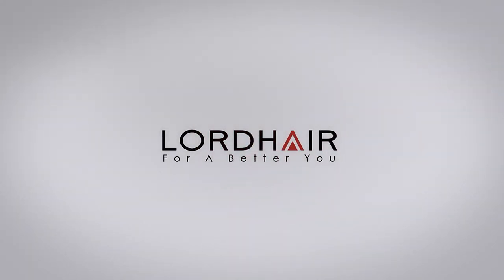Isaiah and his New Hair | Lordhair Men’s Hair Systems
Isaiah is one of our younger customers who has settled on Lordhair as his hair loss solution. Listen to him tell you why Lordhair has provided him with the best hair system that he’s worn.

Like many, Isaiah came across Lordhair on YouTube and he was impressed by the customer testimonials on our channel and later by the support he received from our customer service team.

He is wearing one of more durable stock hair systems: Vigor. The Vigor combines three types of base material to offer the wearer a natural appearance as well as durability. The front of this men’s hair system is French lace (with bleached knots) and Isaiah particularly likes the way this part blends in with his own skin. That means you will be able to brush your hair back like Isaiah and be confident about revealing your front hairline. The fine mono top is the most durable and hard-wearing part of the base but because of its woven nature is still breathable like the front. Finally, there is thin skin around the back and sides which aside from being a very natural base material, also makes a very practical and easy surface to apply tape or glue to as well as clean.

Here are some basic product details of the Vigor stock model you see Isaiah wearing:

Base material: Fine mono with a French lace front and a super thin skin perimeter
Hair type: Normal Indian hair
Hair density: Medium
Hair color: 22# Light-Blonde (but more than 20 colors to choose from)

All our stock hair systems will be shipped out as soon as we have received payment and then you can expect to have your hair system in just three to five business days.

Skype: lordhair1